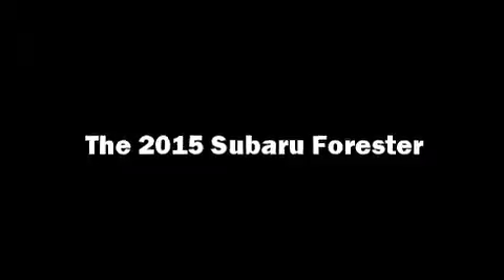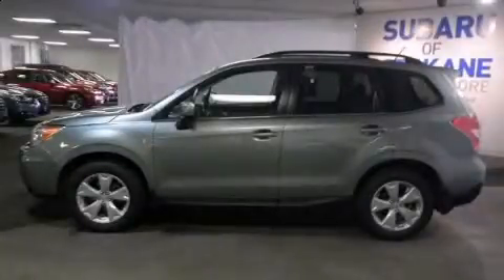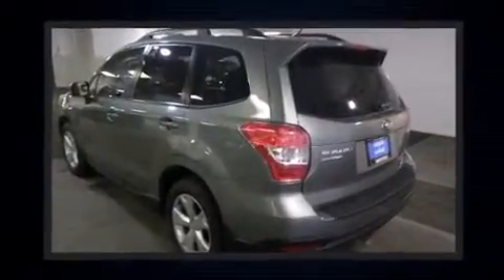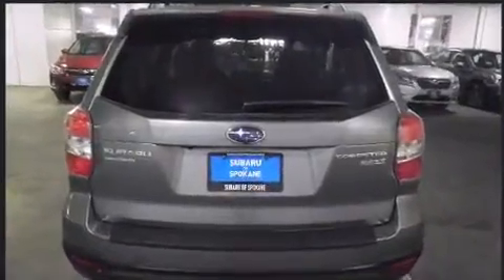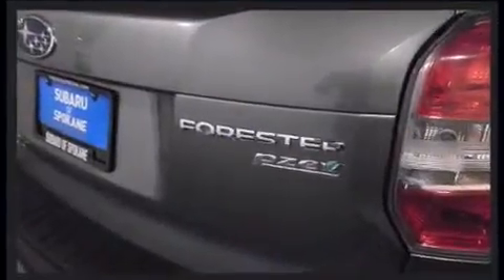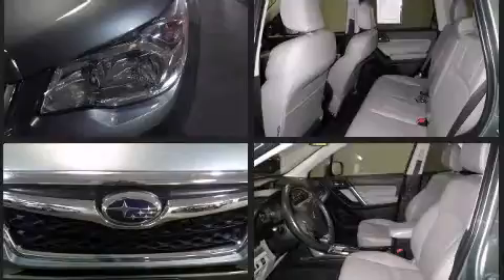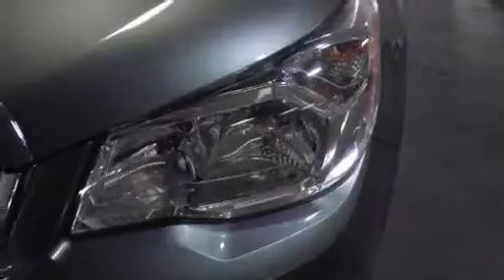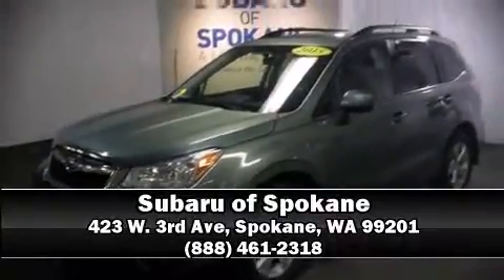2015 Subaru Forester 2.5i in Spokane, WA 99201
423 W. 3rd Ave

The 2015 Subaru Forester. Under the hood you'll find a 4 cylinder engine with more than 170 horsepower, and for added security, dynamic Stability Control supplements the drivetrain. All wheel drive keeps this model firmly attached to the road surface. Subaru prioritized practicality, efficiency, and style by including: 1-touch window functionality, adjustable headrests in all seating positions, front bucket seats, air conditioning, power door mirrors, power windows, and a split folding rear seat. Side curtain airbags deploy in extreme circumstances, shielding you and your passengers from collision forces. A Carfax history report indicates just one previous owner. We have a skilled and knowledgeable sales staff with many years of experience satisfying our customers needs. They'll work with you to find the right vehicle at a price you can afford. Stop in and take a test drive!